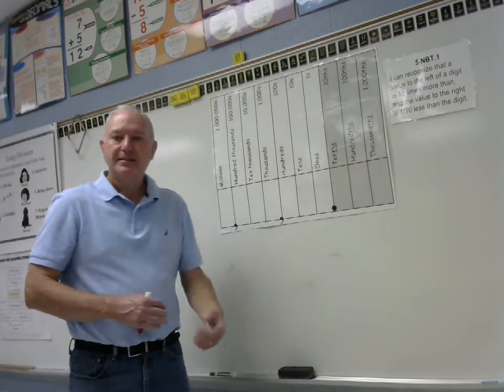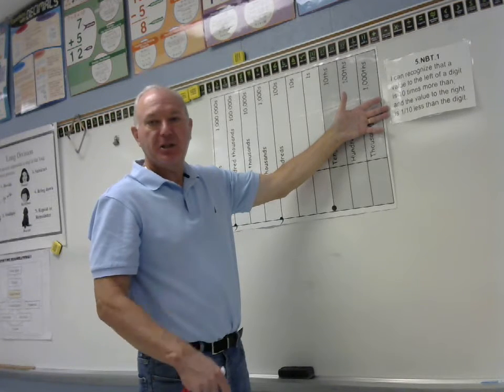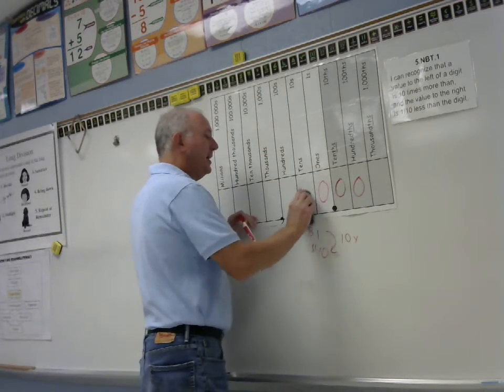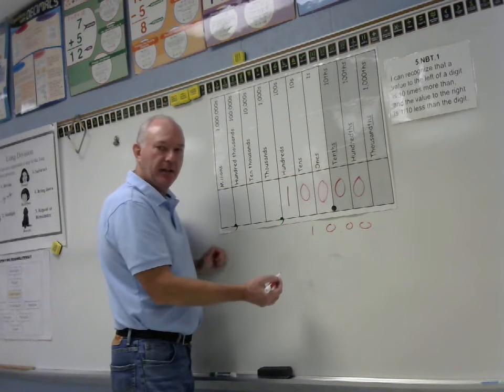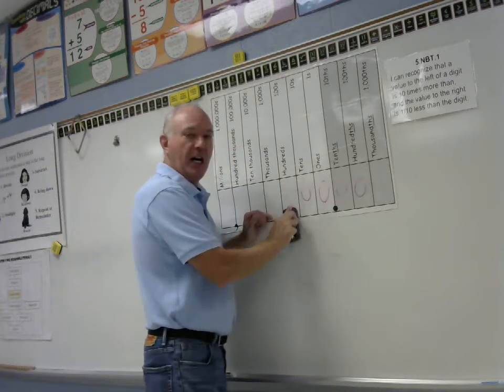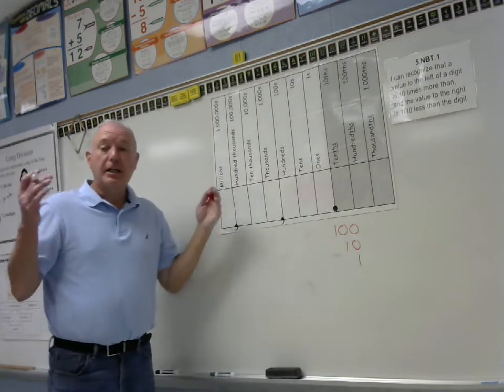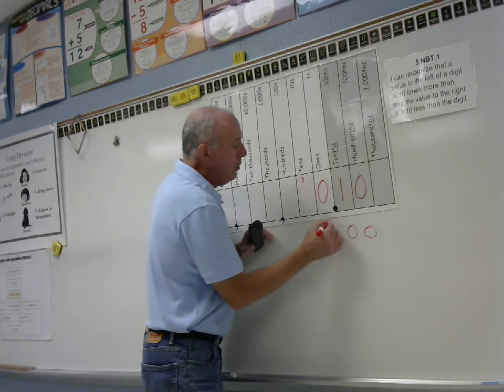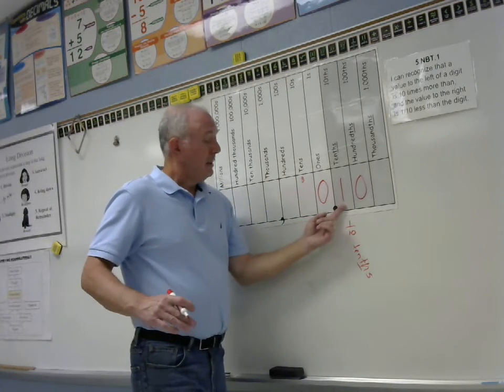5.NBT.1: Place Value 1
Review of place value